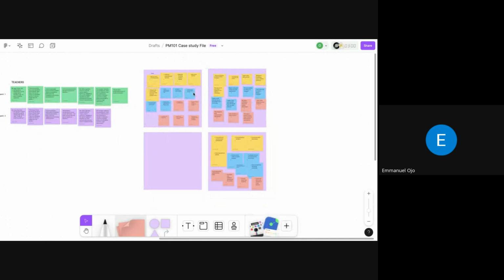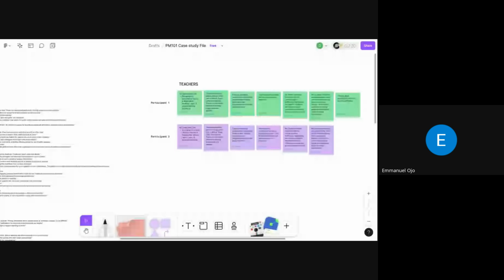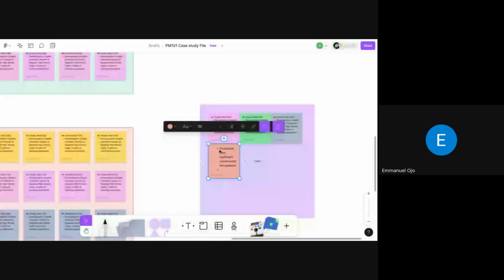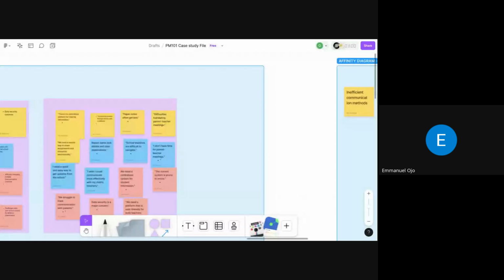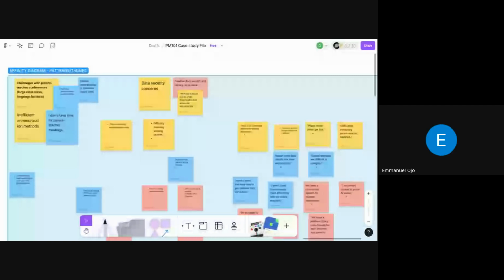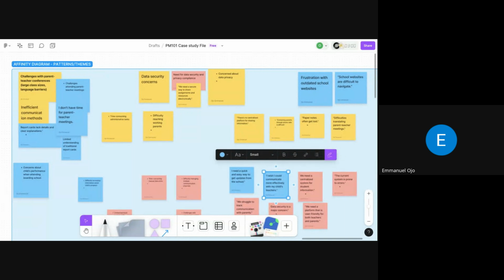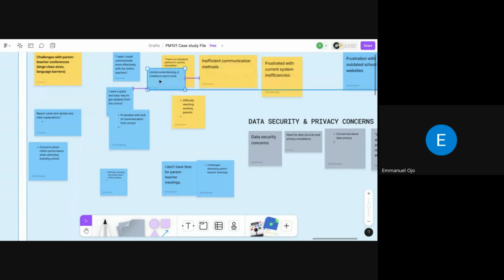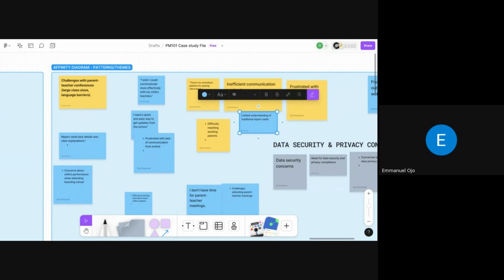PM101 - Affinity Diagramming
In this session, we revised the empathy map and looked at how we can discover patterns and themes from the data we have on our hands